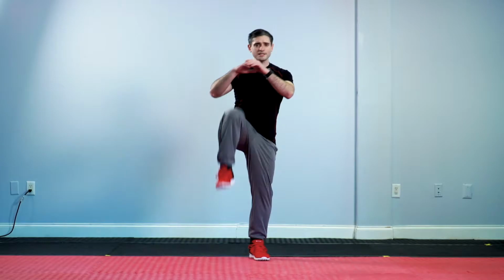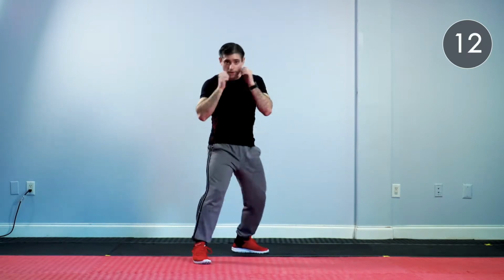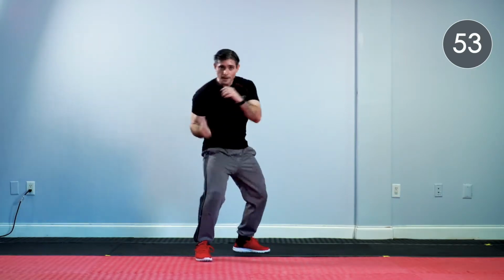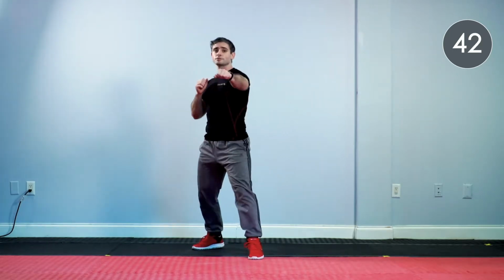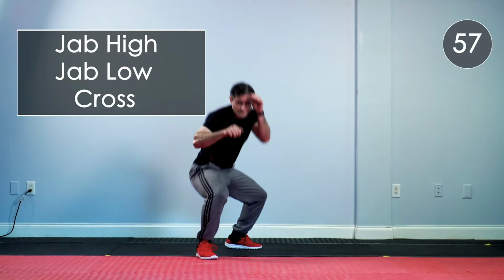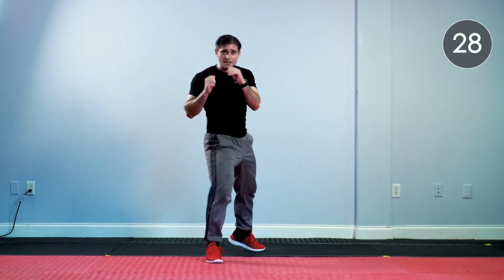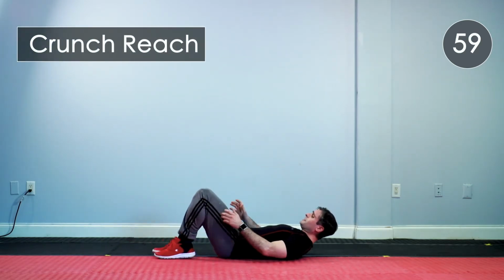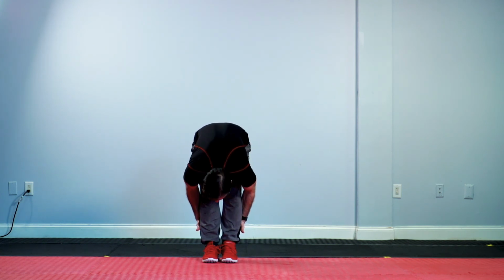Cardio Kickboxing: The 30-Minute Fat Melting Workout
Get ready to sweat with our Cardio Kickboxing: The 30-Minute Fat Melting Workout! This high-energy session combines air boxing and cardio exercises to help you burn calories and lose weight effectively. Perfect for all fitness levels, this at-home workout requires no equipment, making it an ideal choice for those looking to incorporate bodyweight training into their routine.

Join us as we guide you through an exhilarating full body workout that features a mix of shadow boxing, jabs, and kicks. You'll experience the benefits of interval training and HIIT, designed to maximize fat loss and boost your cardiovascular fitness. Whether you're a beginner or an experienced fighter, this cardio kickboxing workout will keep you motivated and engaged throughout.

Don't miss out on this opportunity to elevate your fitness game with this dynamic cardio boxing session. Grab your water bottle, clear some space, and let's kickstart your journey to a healthier you! Remember, every kick and punch counts in achieving your fitness goals. Let's get moving!